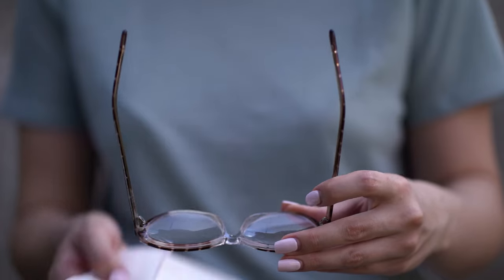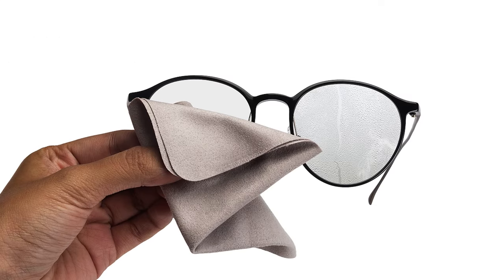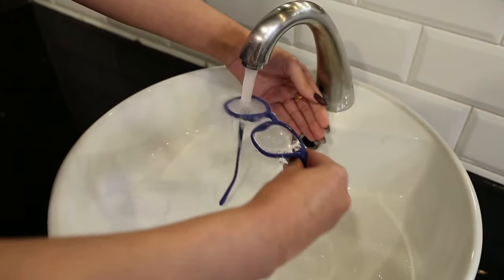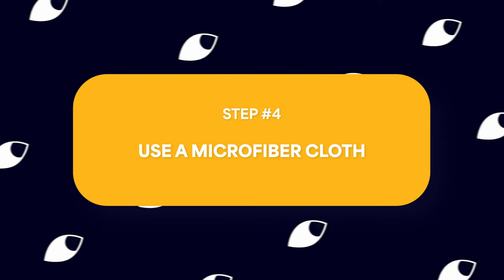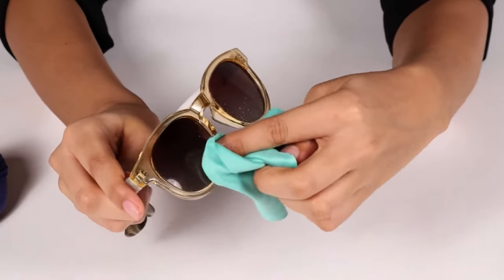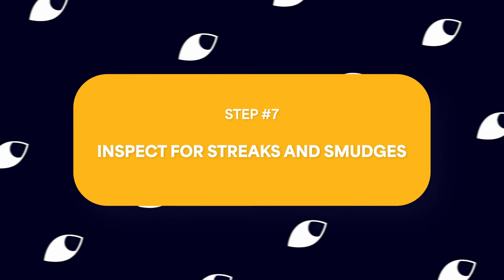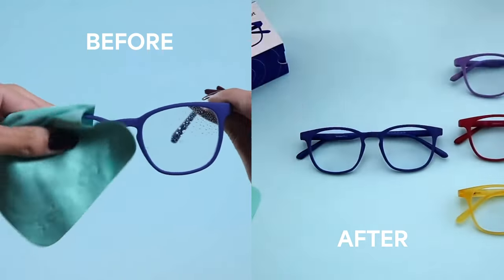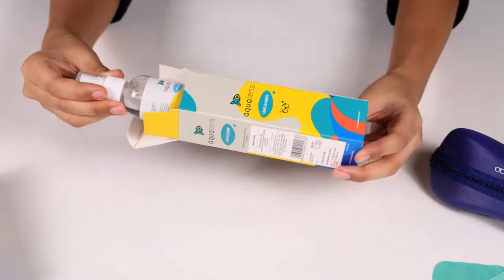How To Clean Your Eyeglasses At Home | Guide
Shop for a brand new pair of glasses with Buy 1 Get 1 Offer

Do you find yourself struggling with smudged or dirty glasses, even after wiping them with a cloth? Give your eyeglasses the care they deserve. Here's a 101 cleaning guide on how to keep your glasses clean and totally taken care of. Use Aqua Lens Cleaner and make your sunnies shine like new again.

About Lenskart:
Lenskart, the first of its kind online optical store in India, has made it possible to acquire a good quality pair of specs with prescription lenses for just Rs.399, all this while you sit in the comfort of your home. With a 72-hour free home delivery guarantee and 365 days return policy, Lenskart.com is doing what ecommerce hasn’t been able to do in India yet. Wear the trend! Say hello to the hottest range of eyewear.